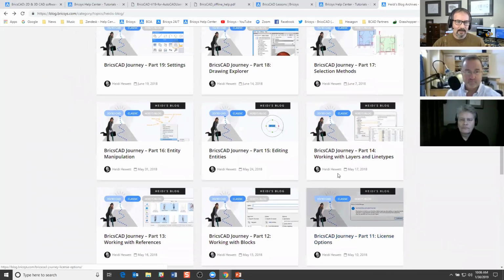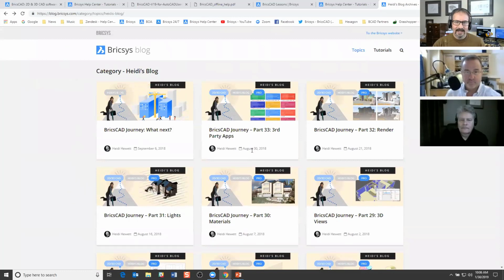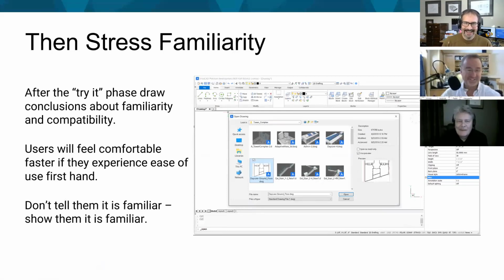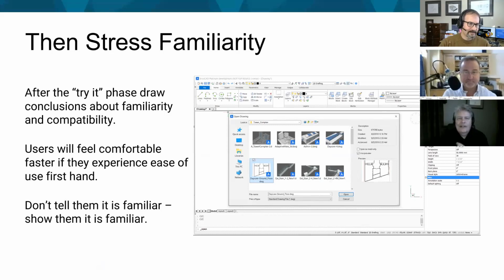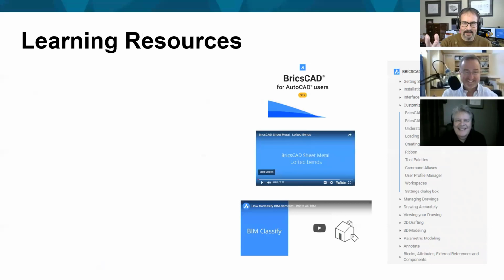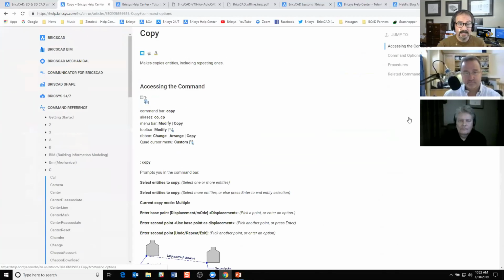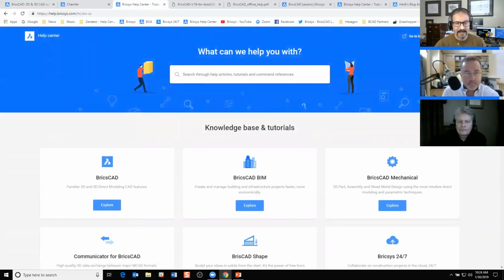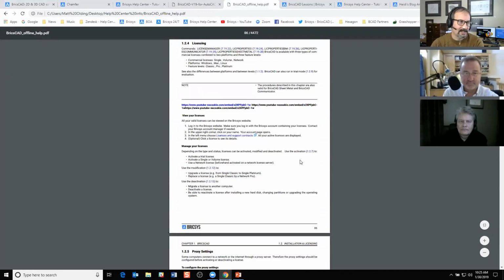Switching to BricsCAD, Learning and Training Strategies - “BricsCAD® Unplugged”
How best to approach learning and training when making the move to BricsCAD?
Join the Unplugged Team with special guest Robert Green as they go over five learning and training strategies to help you get your employees up to speed using BricsCAD.

• Stress Familiarity = show them it is familiar
• Use Existing Projects = use familiar data